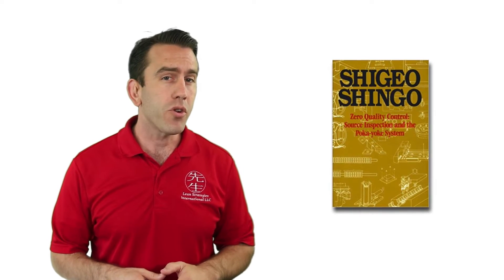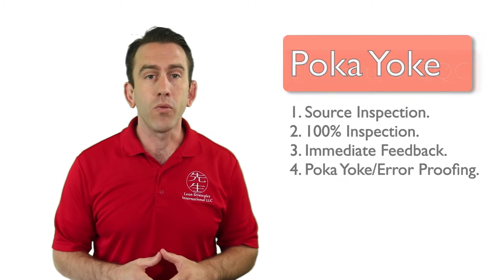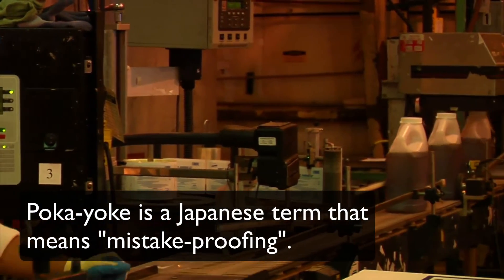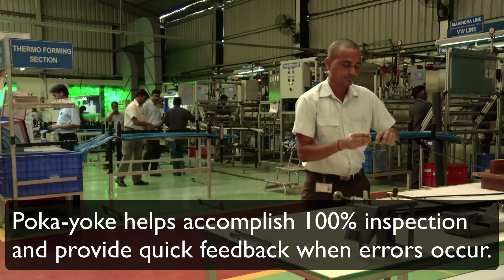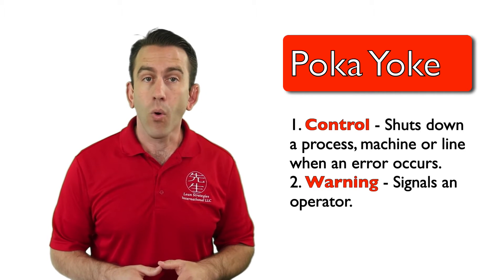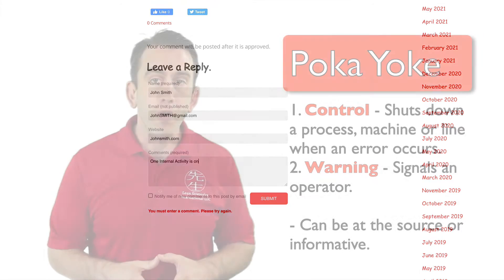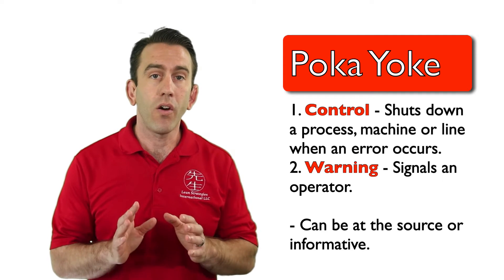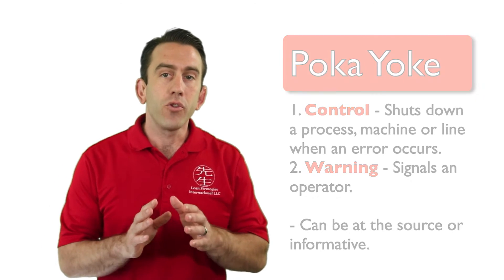Introduction to Poka Yoke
Errors, Mistakes and Accidents all can quickly turn to defects.  In this lecture Lean Strategies International LLC will introduce the error proofing concept known as poka yoke.

In this lecture, Lean Strategies International LLC will introduce one of the foundational elements of the ZQC System.  Immediate Feedback.

Get a copy of Shigeo Shingo's Zero Quality Control: Source Inspection and the Poka-Yoke System